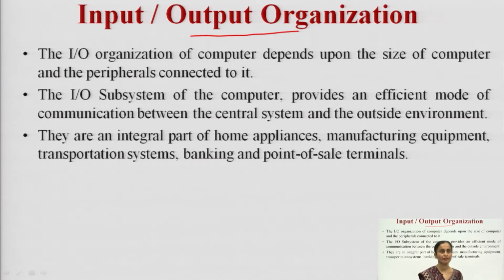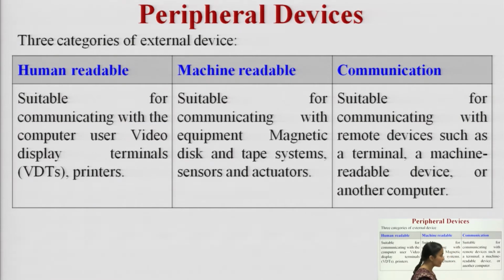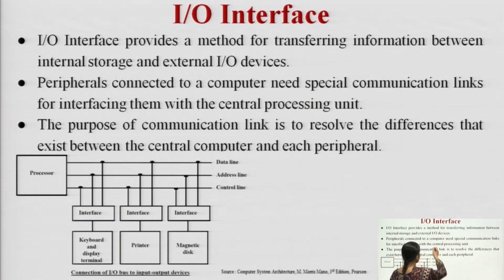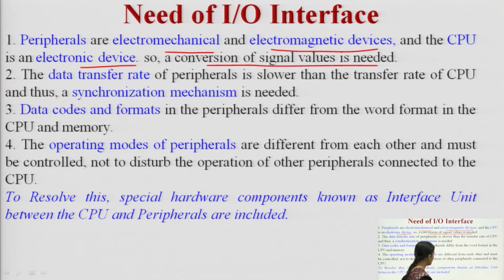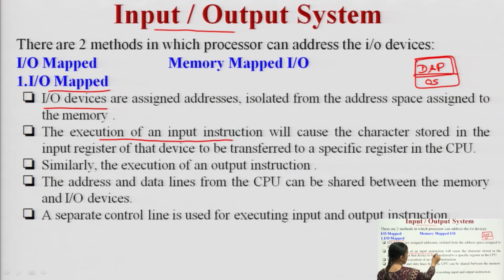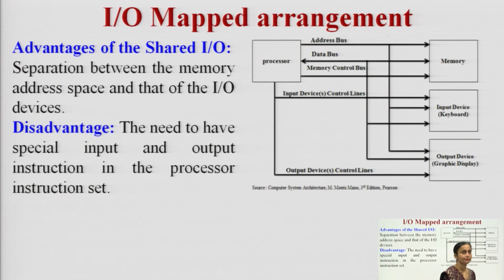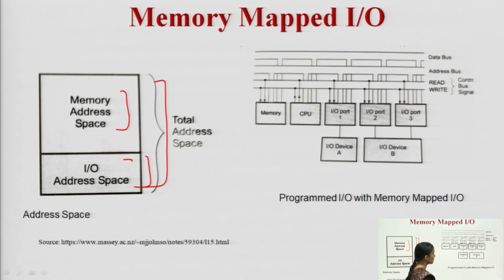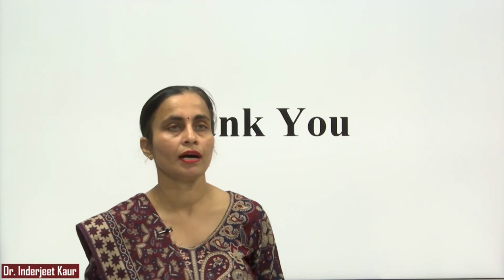Computer Organization and Architecture | Input/output: Peripheral Devices, I/O Interface